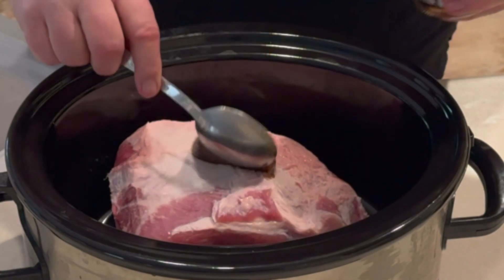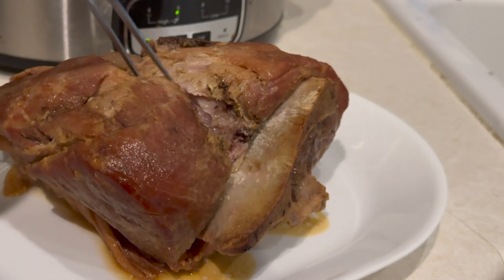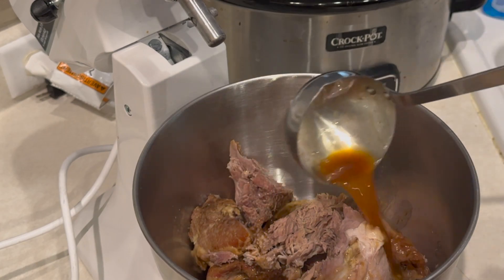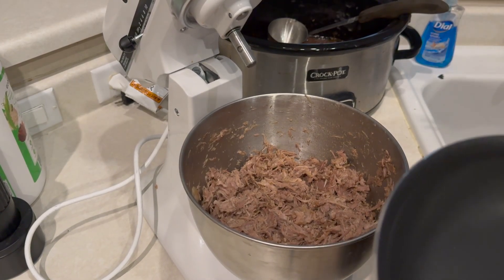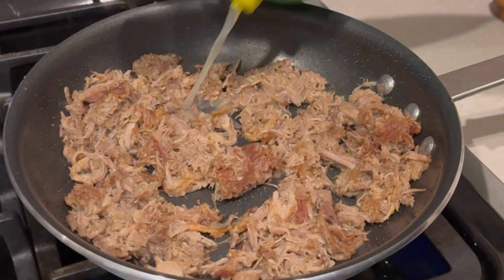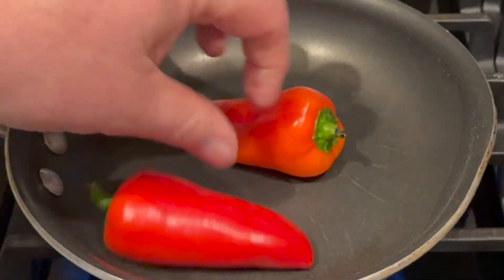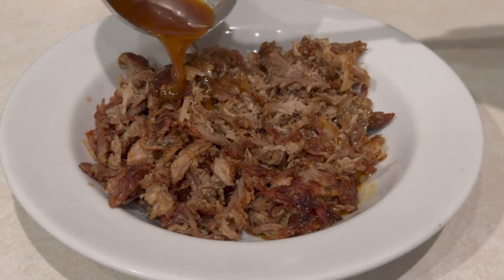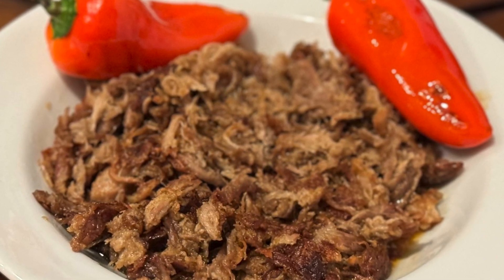Pork Butt/ Pork Shoulder/ Pulled Pork/ Carnivore/ Keto/ The other white meat/Save money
Cooking a Pork butt or Pork Shoulder will get you 4-5 meals for under $20